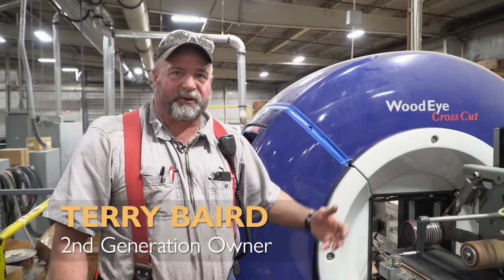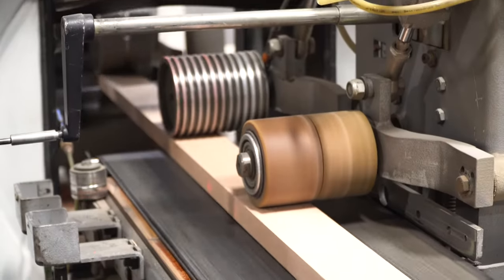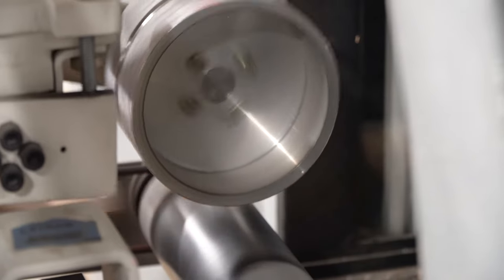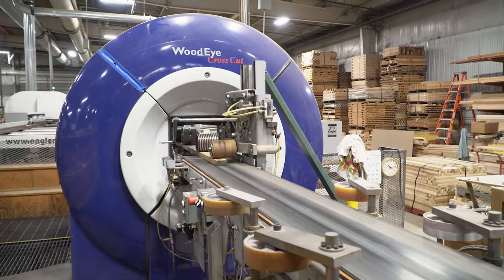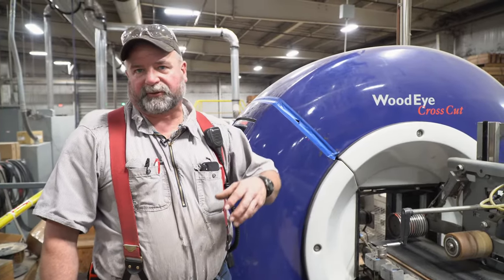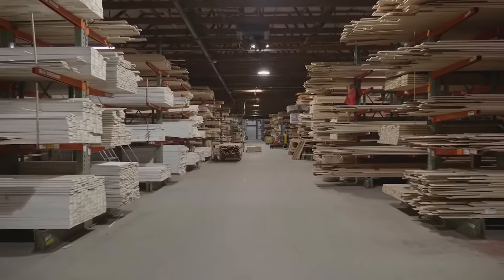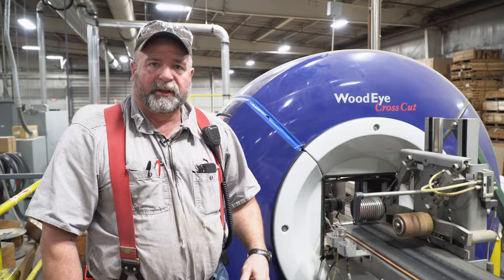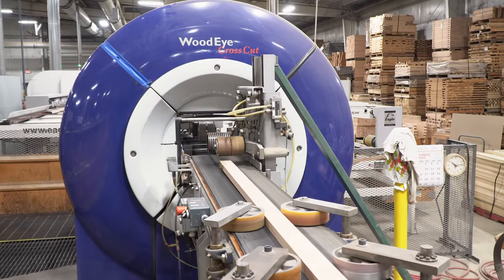How Baird Brothers Maintains Consistent Quality With The WoodEye Scanner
At Baird Brothers, there's a need and a desire to ensure that our customers get the same high-quality hardwood every time they shop with us. We use every tool available to us to maintain that standard of quality. Watch as we discuss how the WoodEye Scanner helps the team at Baird Brothers ensure each piece of wood is up to Baird's high standard.